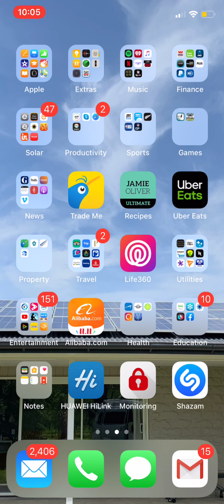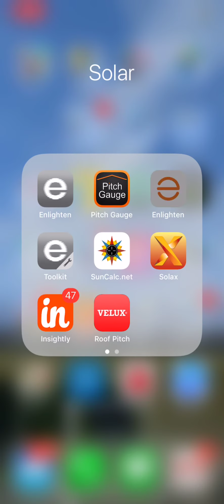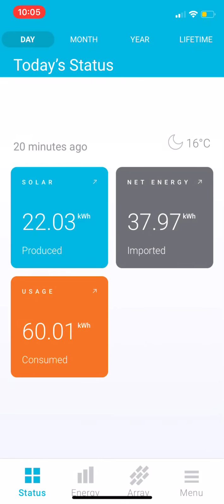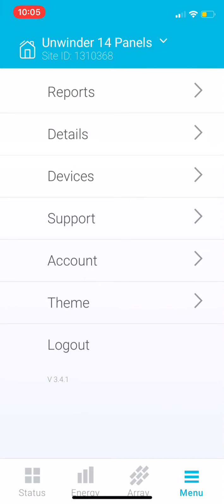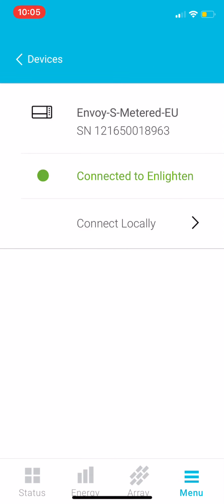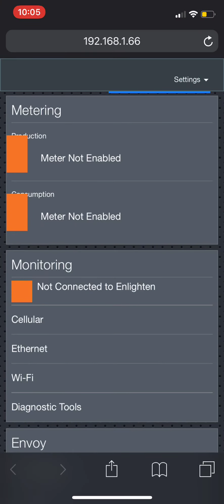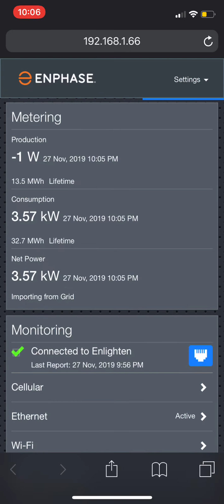Connect locally to Enphase Envoy through your enlighten App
A quick tutorial from iGenerate Affordable Solar on how to connect to your enphase envoy through the enlighten app to get real-time data from your solar system. for more details